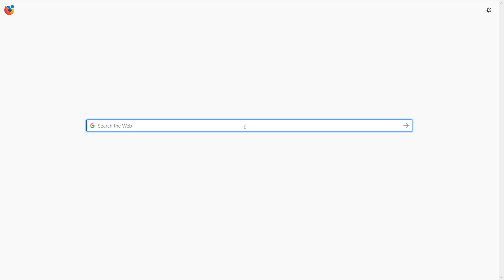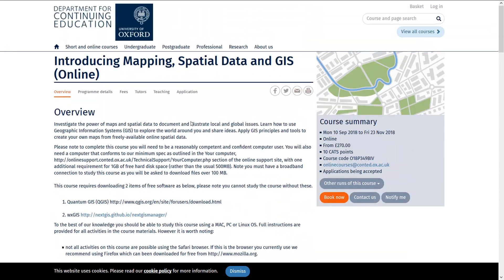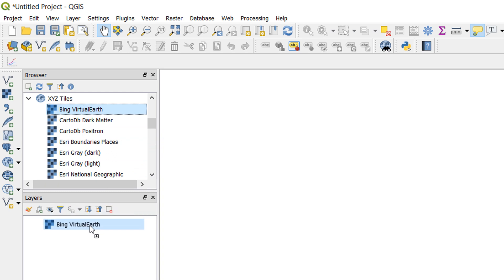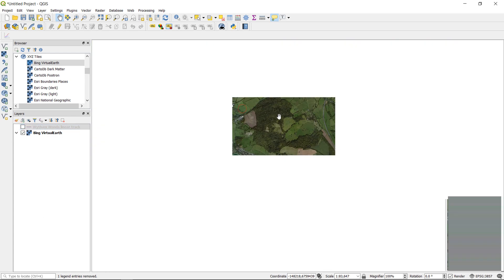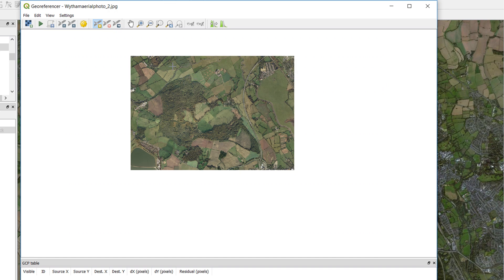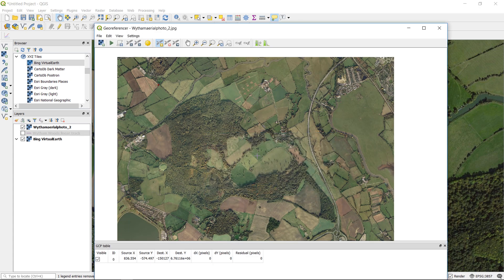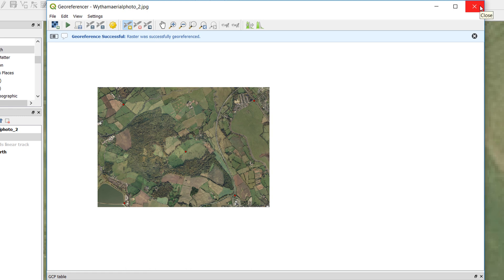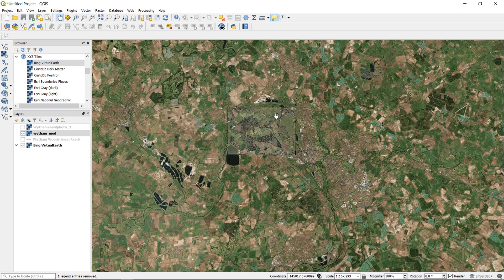Georeferencing in QGIS 3 | burdGIS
In this vid we look at goereferencing in QGIS3. Now one of the core plugins (I think it has been for quite a few releases) we go through CRS, GCPs and GRQ (georeffing in Q... just wanted a third TLA :) )